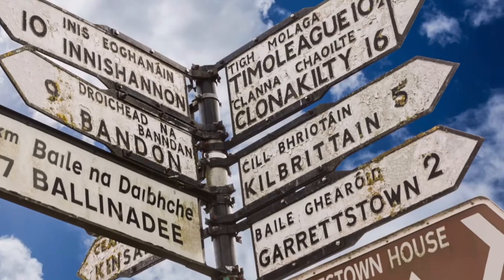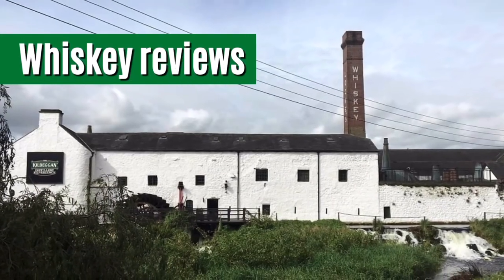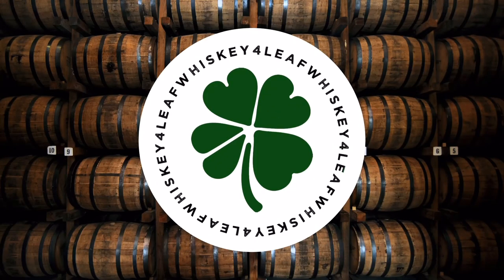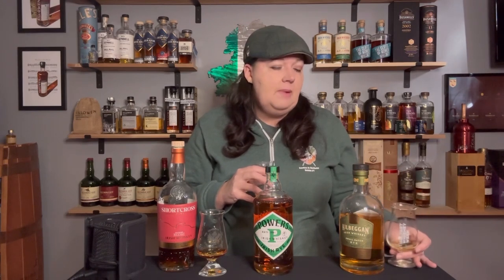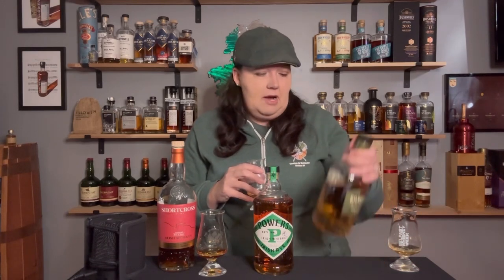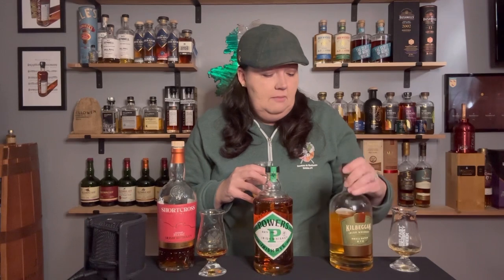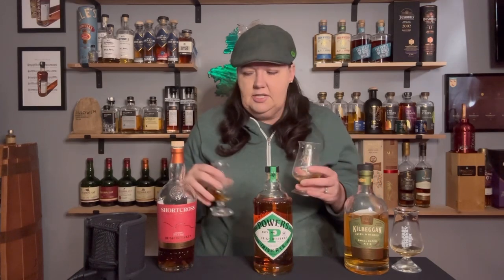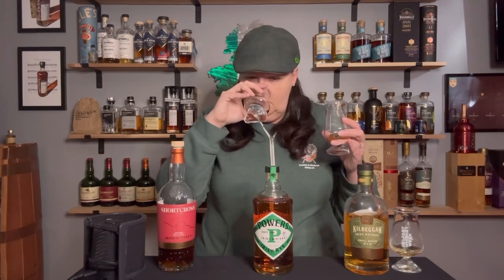NEW! Powers 100% Rye Irish Whiskey Review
A Review of the latest release from Powers, the 100% Irish Rye, Irish Whiskey!